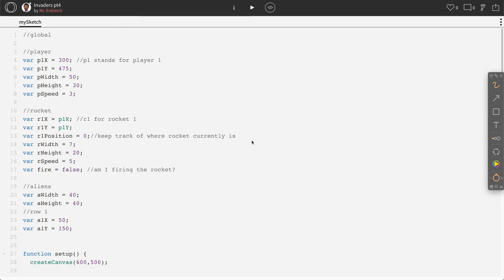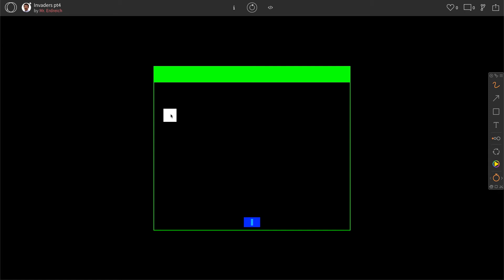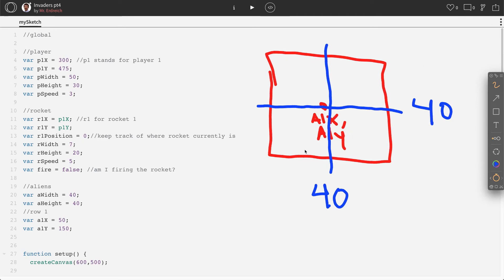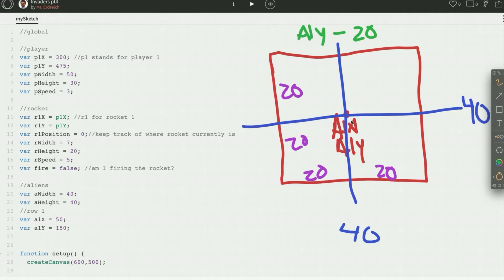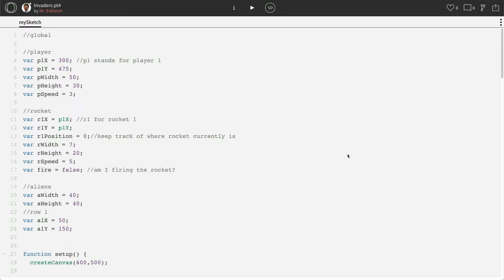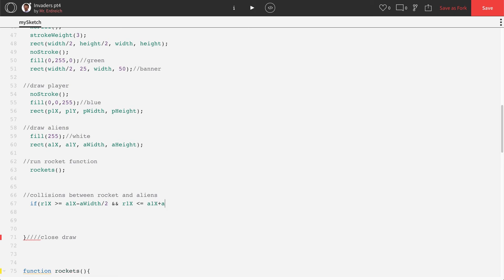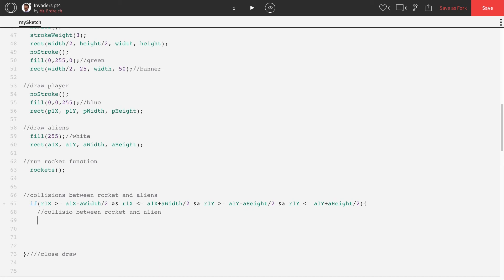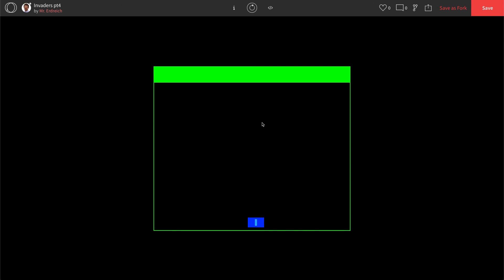Programming Space Invaders in P5.js - Part 4 - collisions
In this video, Mr.E demonstrates how to program collisions between projectiles and objects in our space-invaders inspired game.